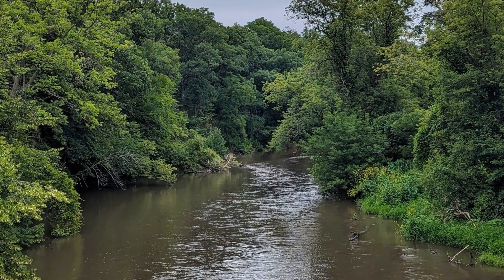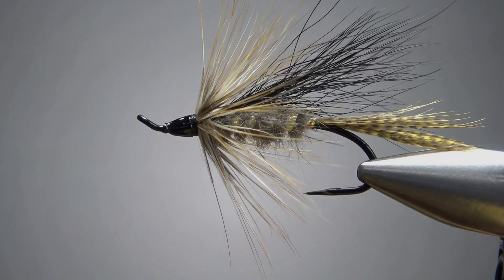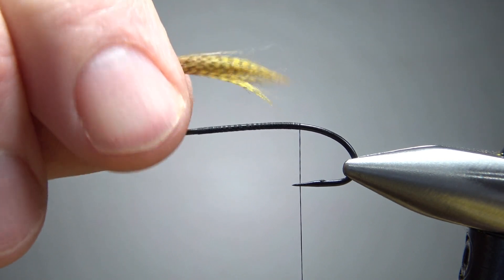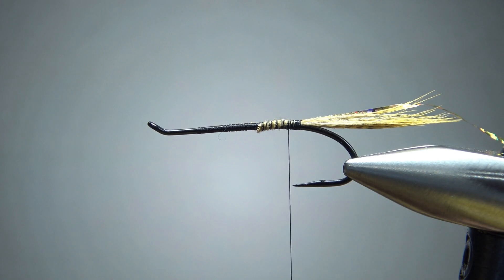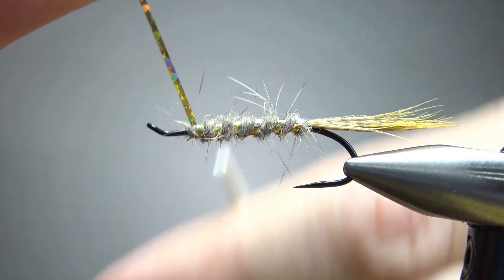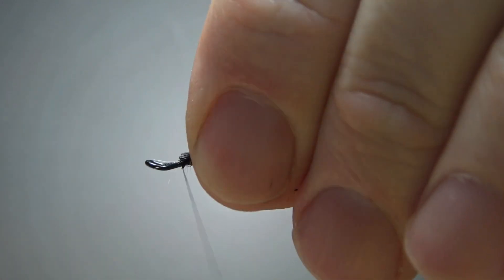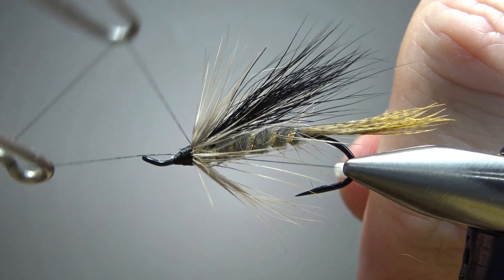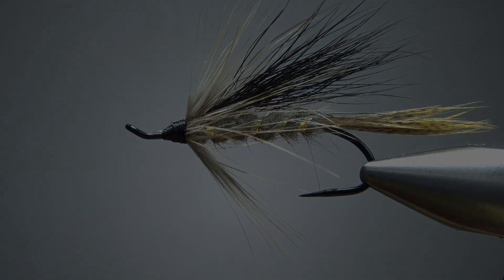Tying the Kishwaukee Bourbon (smallmouth, steelhead fly pattern)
Created by James Sietsema of Illinois to fish the Kishwaukee River, this pattern has proven to be a killer smallmouth fly. No reason this wouldn't be an effective salmon or steelhead pattern. I think James has come up with a winner here.

Hook: #4-8 salmon
Tail: Goose or duck flank feathers
Rib: Flat gold tinsel, holographic or plain
Body: Rabbit fur dubbing
Wing: Black bear hair (or skunk or bucktail)
Hackle: Barred ginger rooster